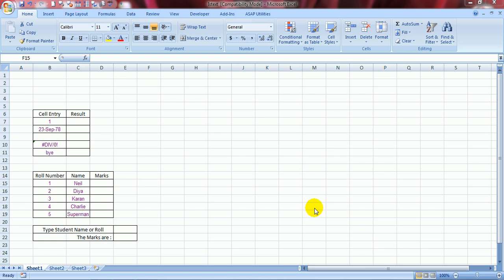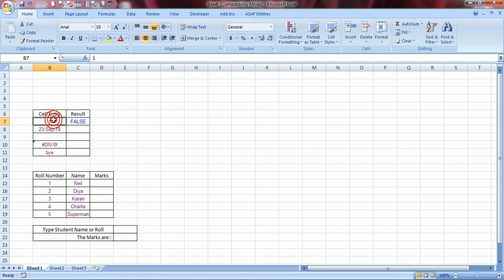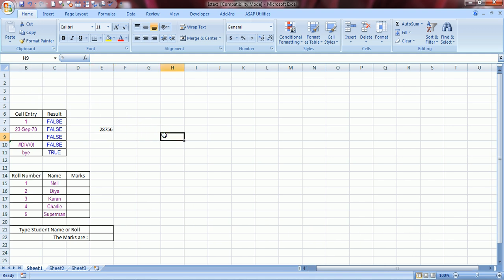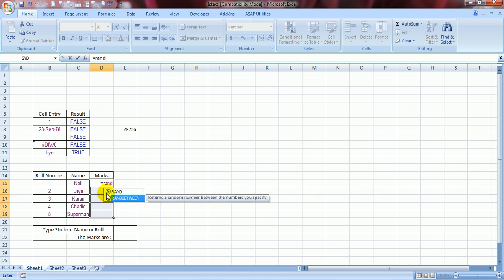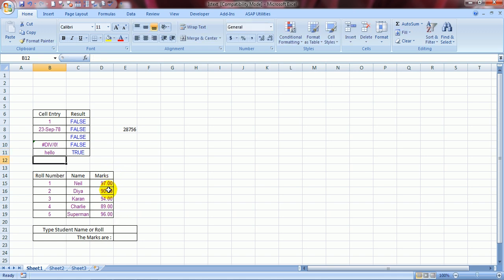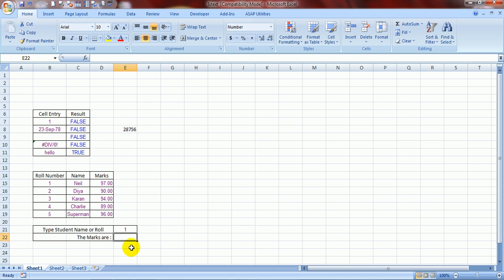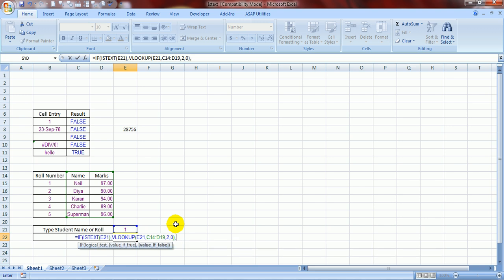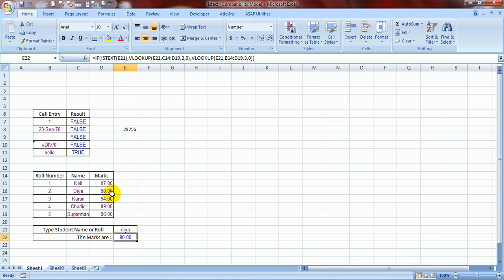Excel : Istext Formula in Excel with Vlookup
how to use the Istext Formula in Excel to determine whether the cell value is a text or a non text value.
Also covered in this video are
1. The N formula
2. The Randbetween formula
3.The IF formula
4. and conditional Vlookup

Use the ISTEXT function to check if value is text. ISTEXT will return TRUE when value is text.

Steps to how to use Istext formula  =ISTEXTA1 will return TRUE if A1 contains "apple".

Often, value is supplied as a cell address.

ISTEXT is part of a group of functions called the IS functions that return the logical values TRUE or FALSE.